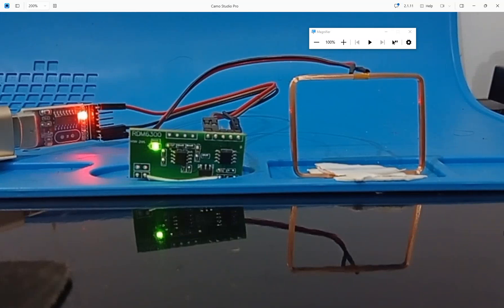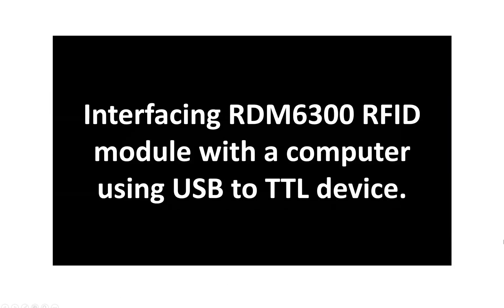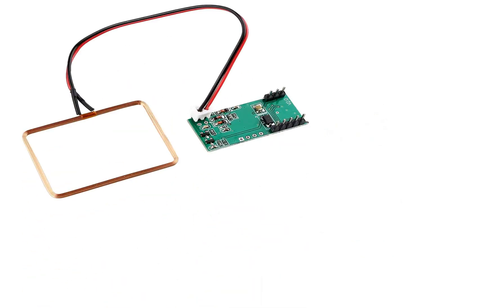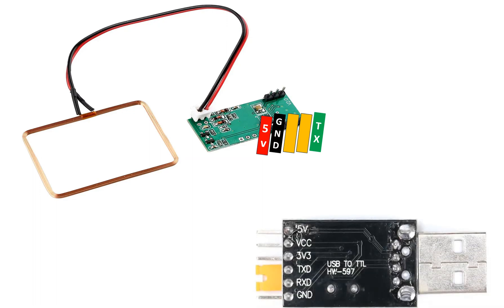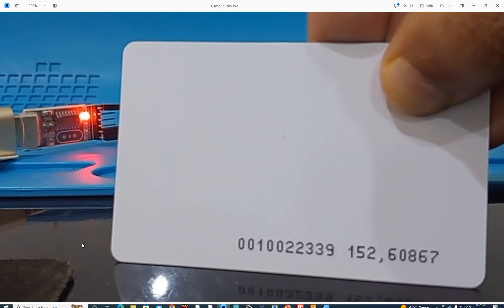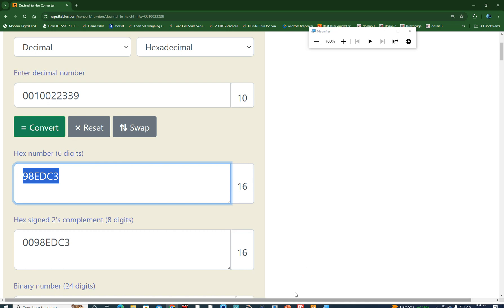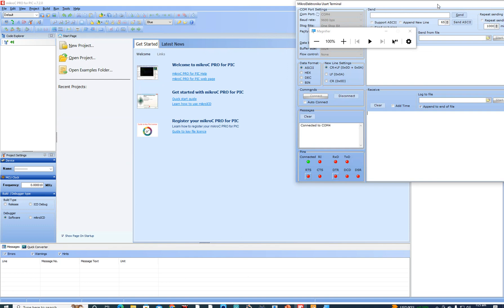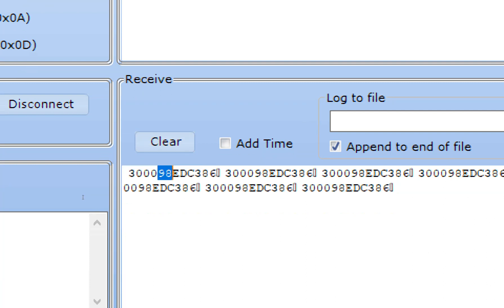Interfacing RDM6300 RFID module with a computer using USB to TTL device.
Hello Guys,

1- How to download and install MikroC for PIC full version for free from official website. 100% Legit.